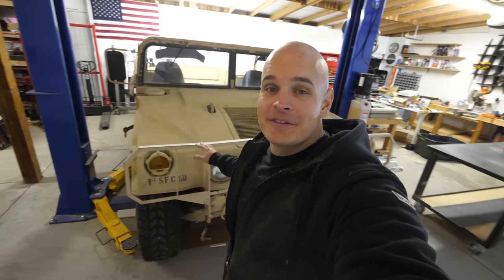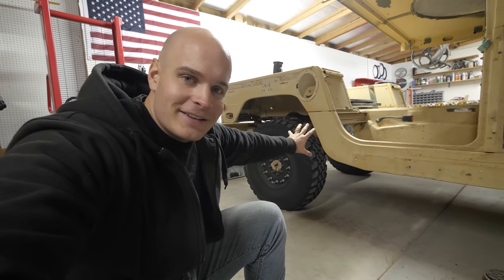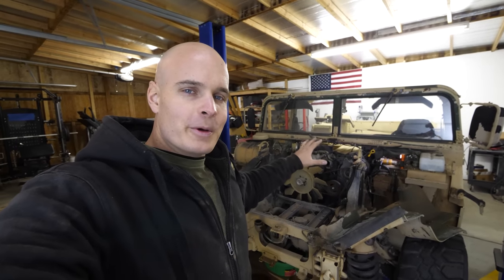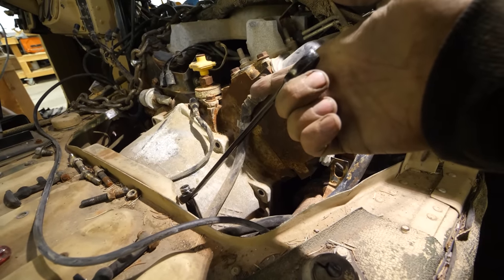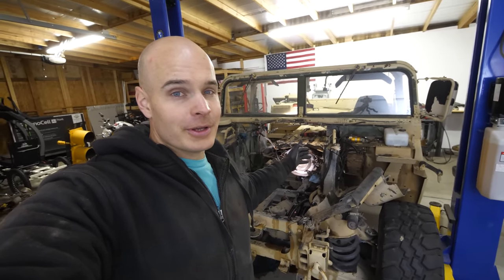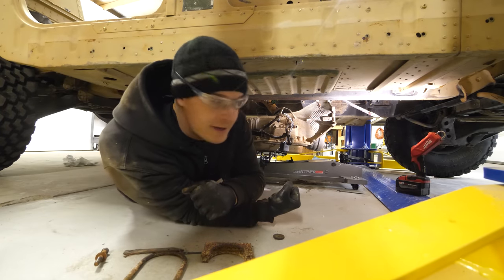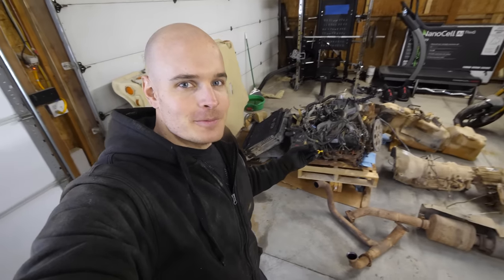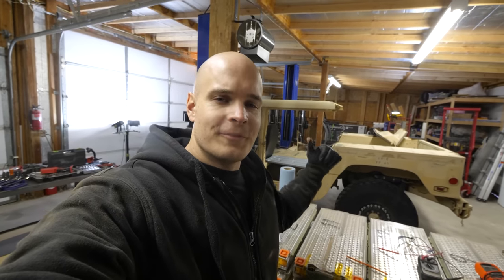How to build an Electric Hummer? Step One – TEARDOWN!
I've wanted an electric truck for a long time... but with the delays coming from Tesla, Ford and Rivian, It’s just time to build my own electric truck. Today we are going to take a Military Humvee, strip it down, and upgrade its internals for the Electrified 21st century. When we’re done… it’ll be more powerful than its ever dreamed of. (Sounds like a supervision origin story: “Cars 4 – Franken Car Zaps Back” Id watch that.)  Anyway… Join me! Every Wednesday from now until…. we finish. Whenever that might be.

BUIVT8EAZU0LZNSE